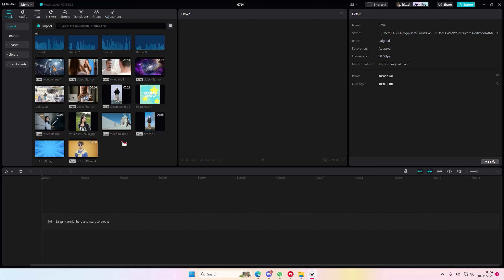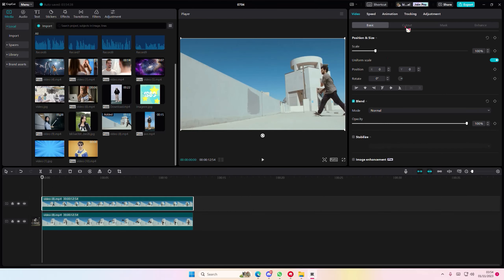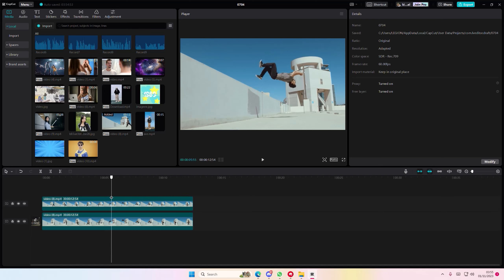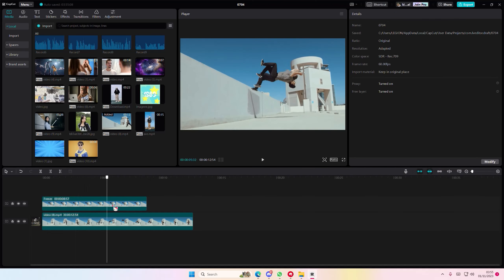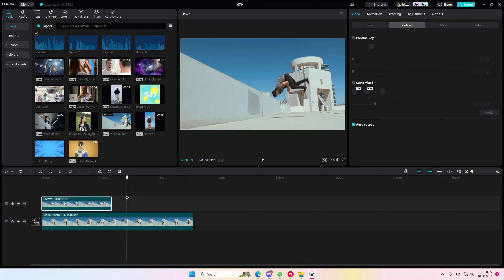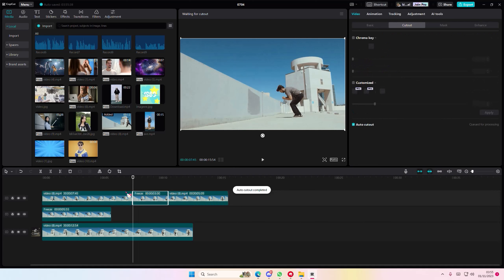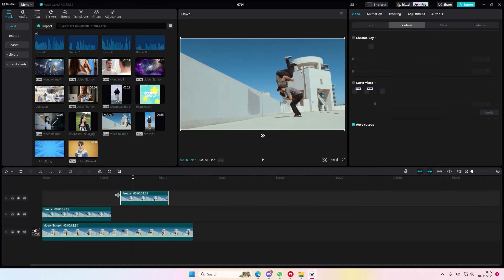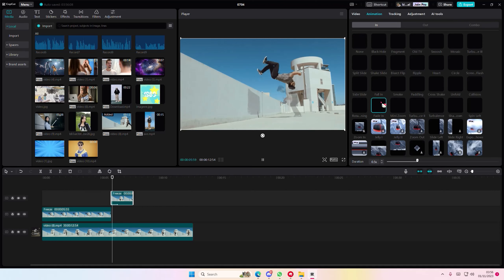How You Can Easily Create This Freeze Frame Into Body Video Effect For Edits On CapCut PC?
This tutorial will show you how you can create this video edit on CapCut PC.